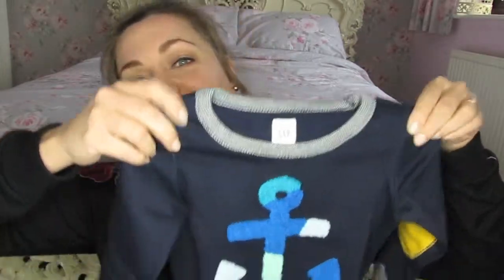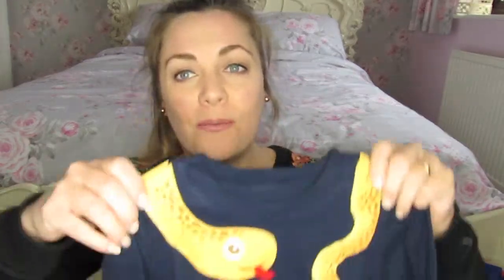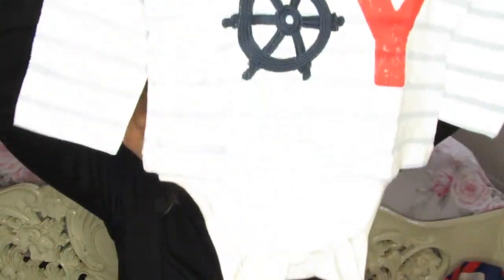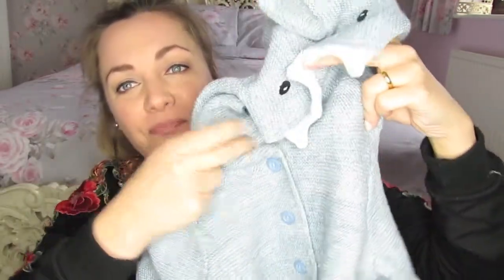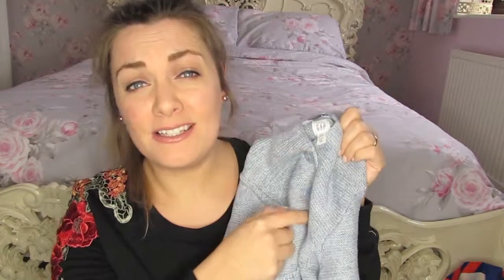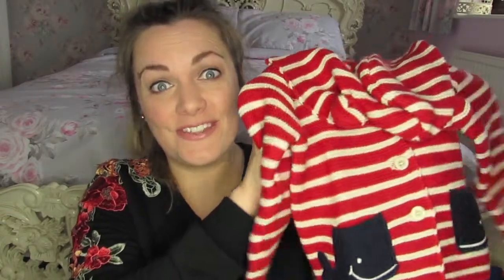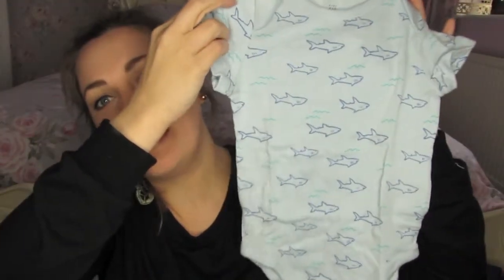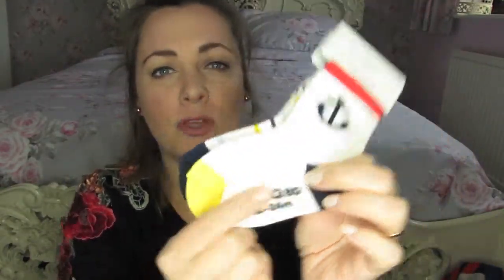GAP BABY TODDLER UNISEX / BOYS HAUL | TabaandBaba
Hello Everyone!

My name is Tabby and I'm a mummy to a little boy (he's one!), wife to my husband Sal and I have a furbaby called Oreo!
I'll be uploading on Monday, Wednesday and Friday at 6pm UK time.
My channel will be all about motherhood, fashion, makeup, interiors, hauls….whatever takes my fancy really!
I'm really excited to meet you!
Tabby xxx